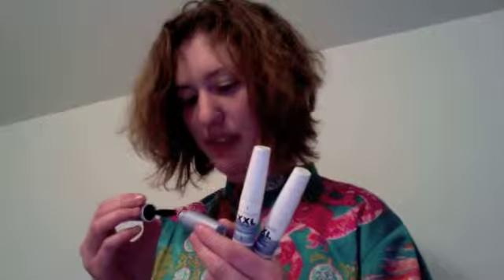What's In My Purse 2 and Haul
Hey y'all! Here is my next video on What's in my purse? and the haul I've bought recently.